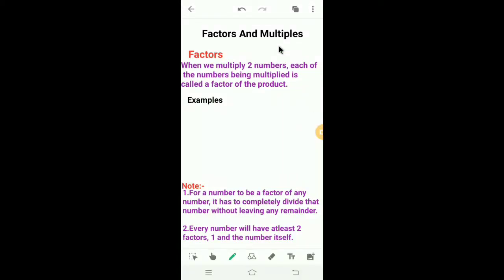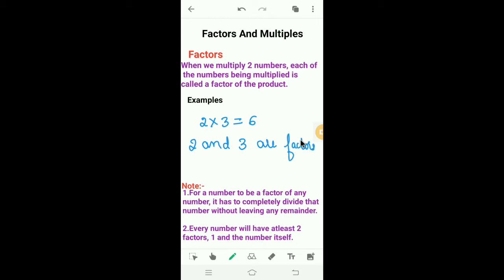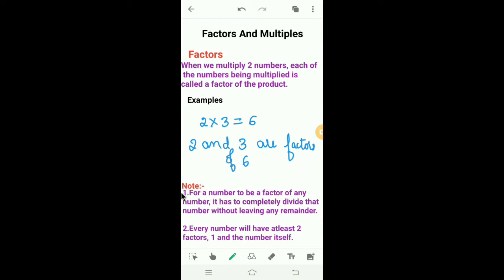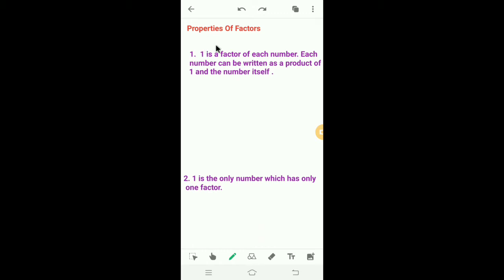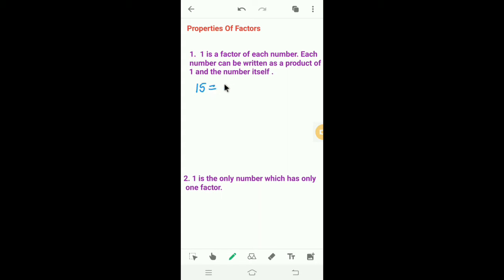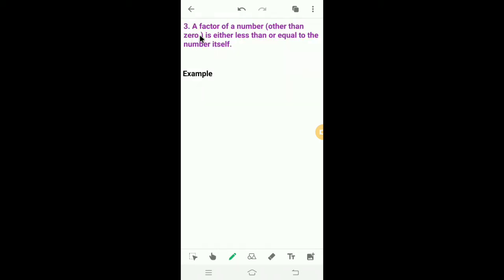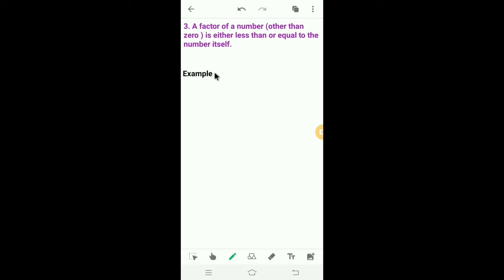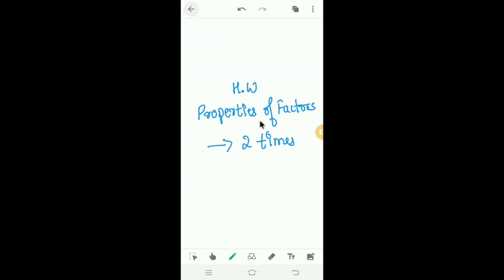Class 4-Factors And Multiples(Properties of Factors)